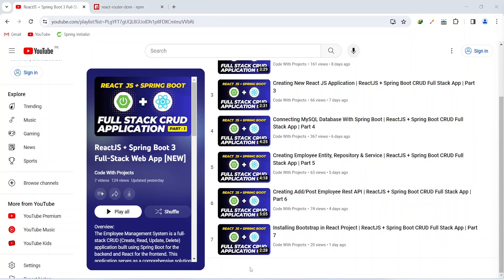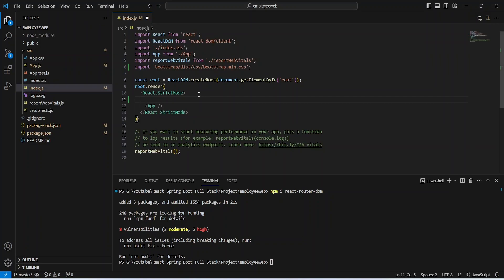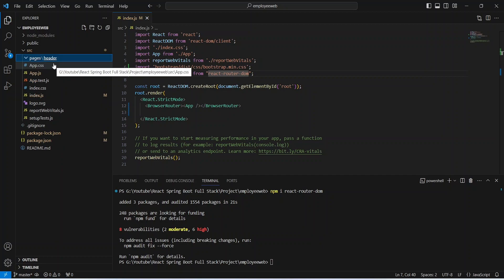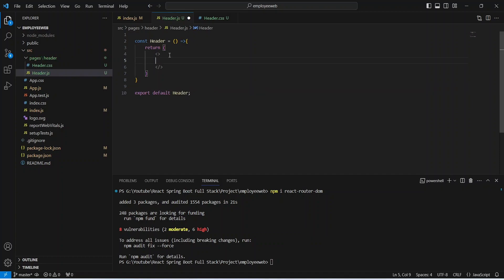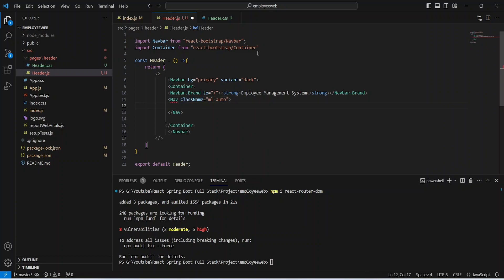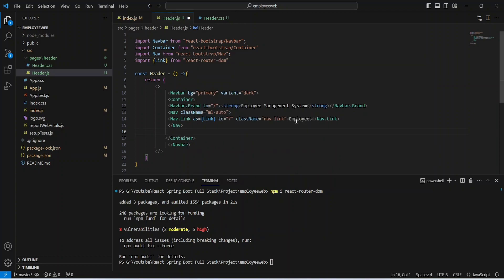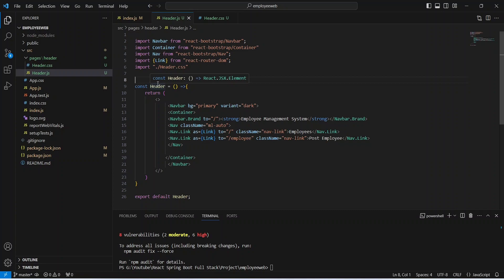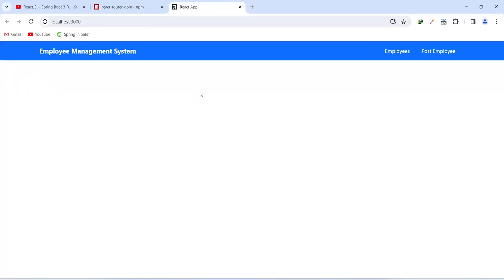Installing Router & Header Component in React | ReactJS + Spring Boot CRUD Full Stack App | Part 8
In this tutorial, Part 8 of the ReactJS + Spring Boot CRUD Full Stack App series, you'll learn the essential steps to enhance your React project. The focus is on installing React Router DOM, a powerful navigation library for React applications. Additionally, the tutorial guides you through the creation of a header component, providing insights into structuring your React app for better organization and user experience. By the end of this tutorial, you'll have a solid foundation for implementing navigation and a polished header in your full-stack React application powered by Spring Boot.